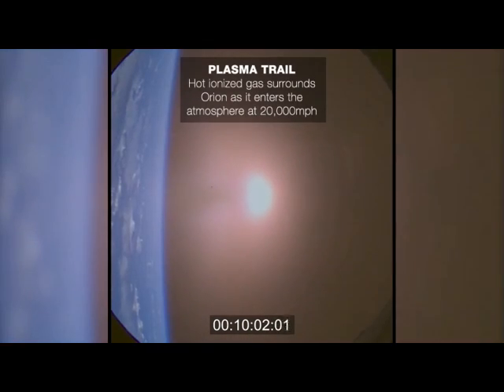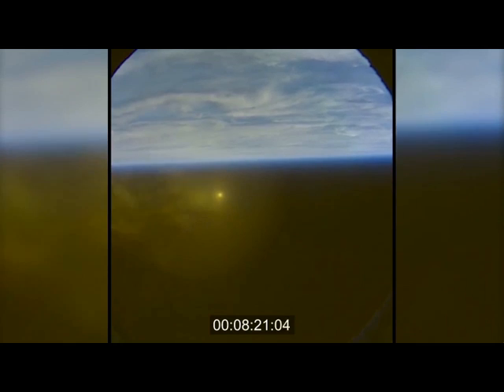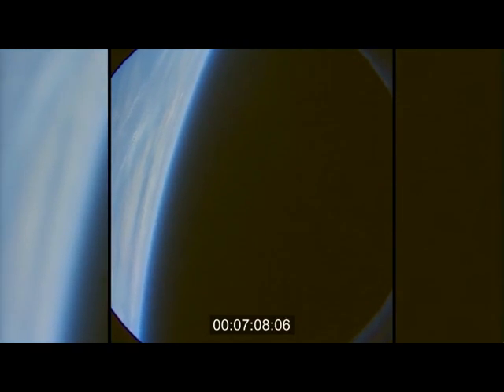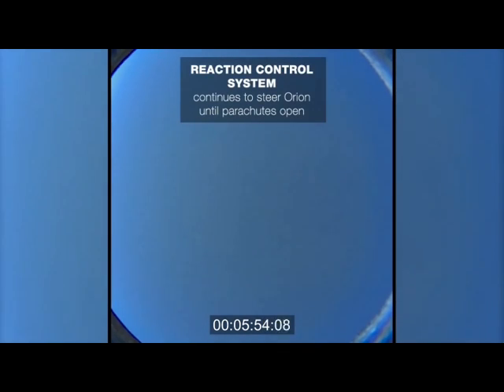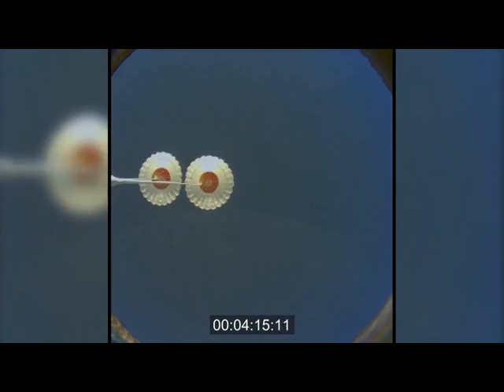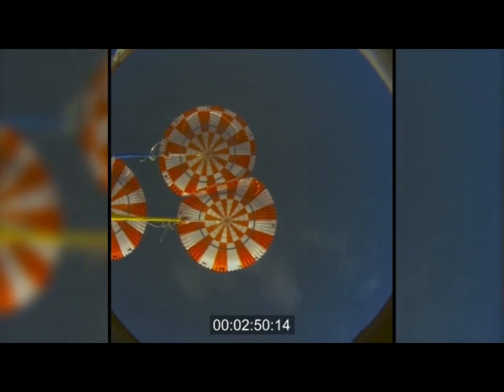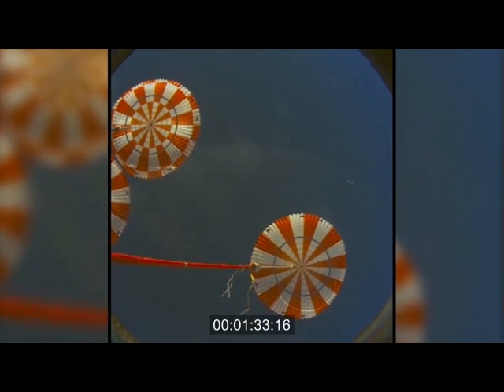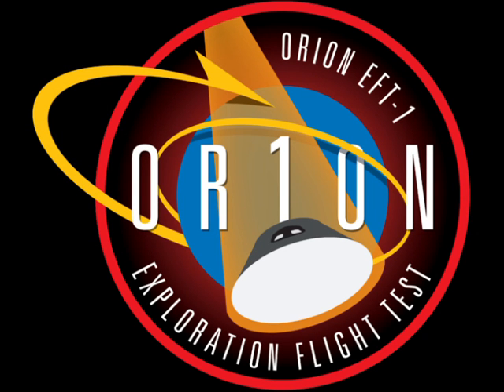Orion (EFT-1) - Onboard Re-Entry & Splashdown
A camera onboard the first Orion spacecraft captures re-entry into the Earths atmosphere at 20,000 mph thru to spashdown a few minutes later.

I have re-edited this video, which originally had music as its audio, to include the NASA commentator.

All video and audio courtesy NASA.